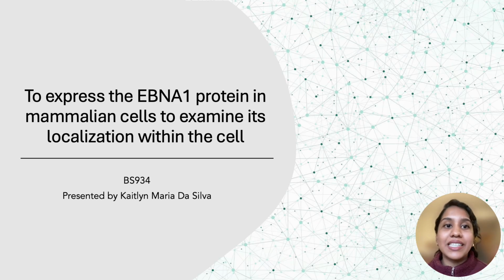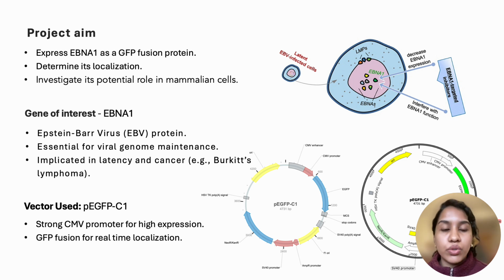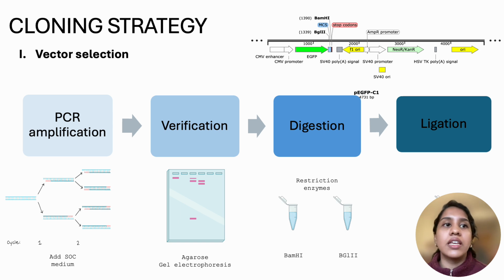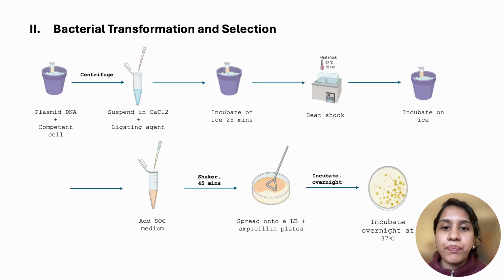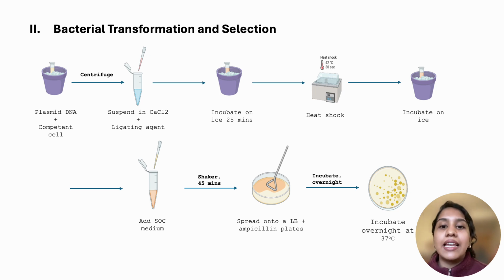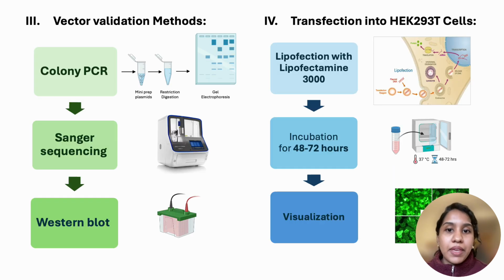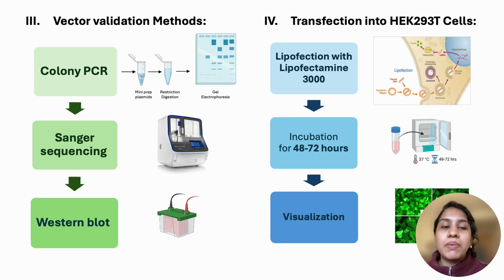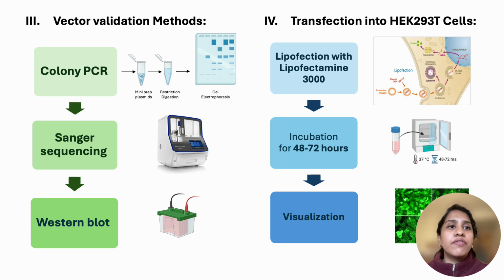Presentation by kd24388